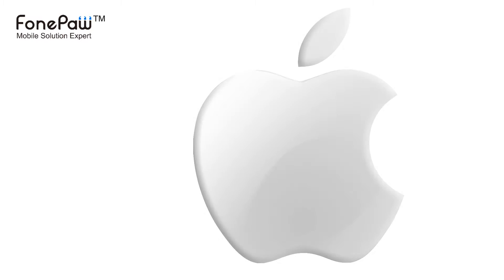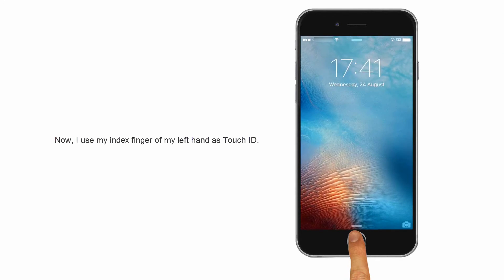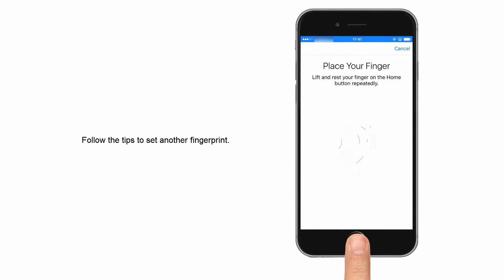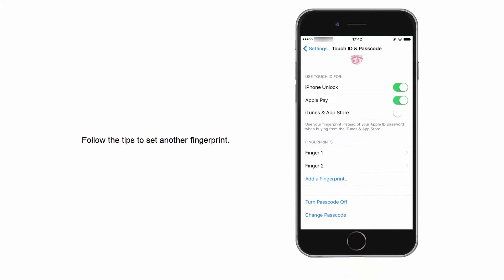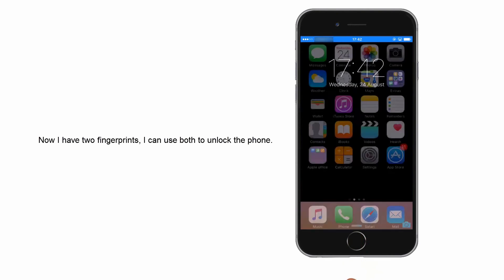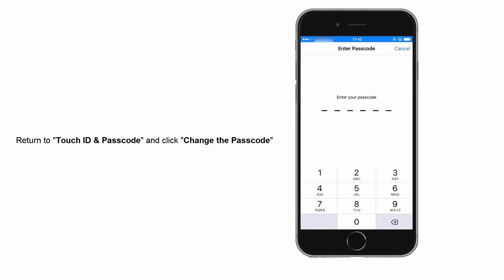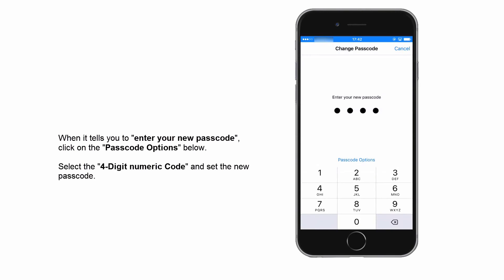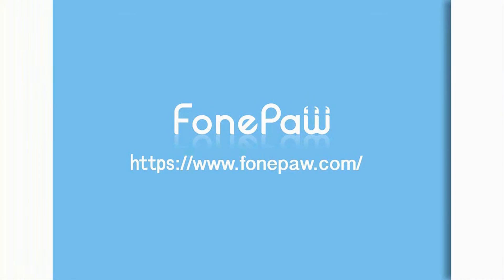How to Add Additional Touch ID Fingerprints to iPhone/iPad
1.Make sure that the Home button and your finger are clean and dry.

2.Tap "Settings" to "Touch ID & Passcode", then enter your passcode.

3.Tap "Add a Fingerprint" and hold your device as you normally would when touching the Home button.

4.Touch your finger to the Home button—but don't press. Hold it there until you feel a quick vibration, or until you're asked to lift your finger.

5.Continue to lift and rest your finger slowly, making small adjustments to the position of your finger each time.

6.The next screen asks you to adjust your grip.  Just follow the guide to complete the setting.

How to set 4 digit passcode on iphone 6s.
1.Go to "Settings" to "Touch ID & Passcode".

2.Enter your current Passcode in order to make changes and then scroll down and tap the "Change Passcode" option.

3.Enter your Passcode one more time and you will see the screen shown in the screenshot (left) below.

4.Tap "Passcode Options".

5.Select "4-Digit numeral Code" and set the new passcode.

Free up space on your phone/
1.Go to "Settings", then "Apps", and find the apps you don't use much, you can uninstall them directly or clear the cache and data of them.

2.Use some apps or tools which can clean useless data on your phone.

3.Move some large files like videos and photos to computer or the cloud.